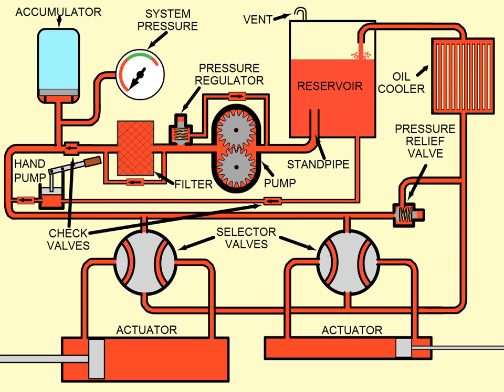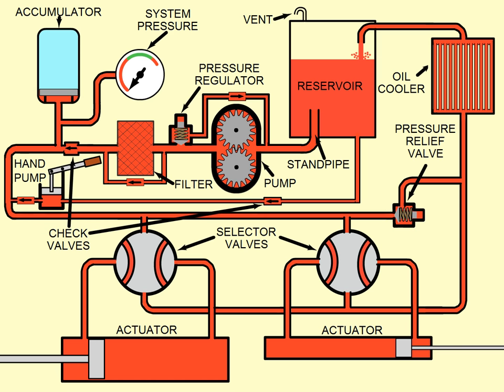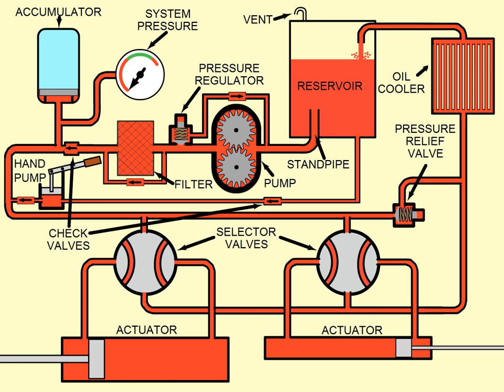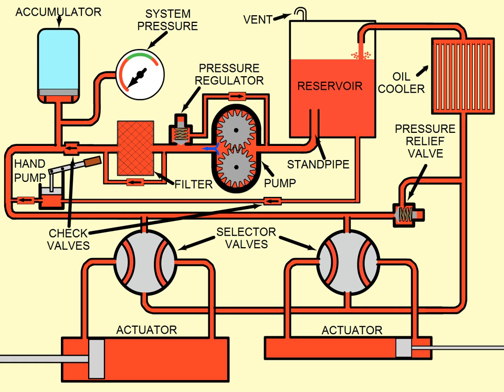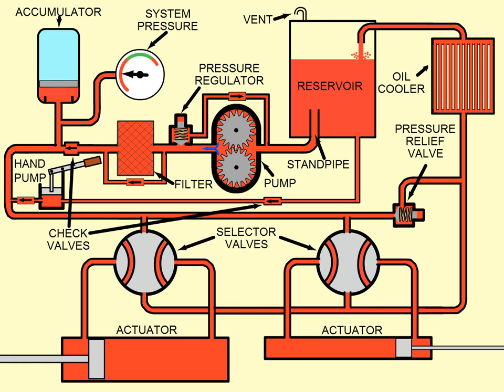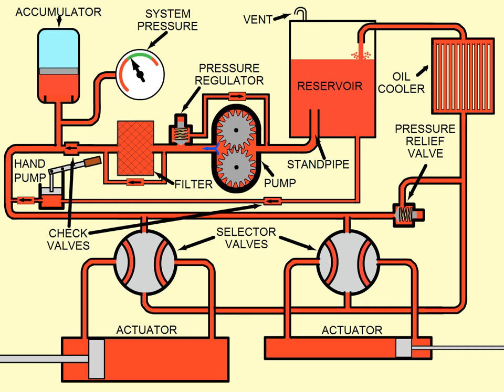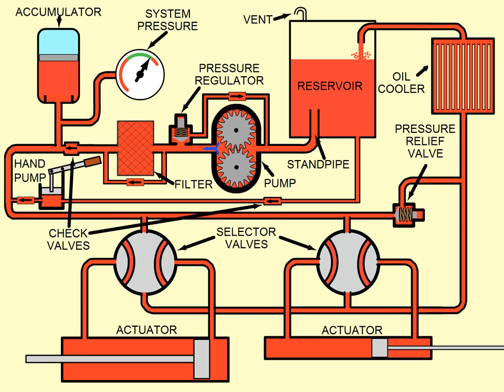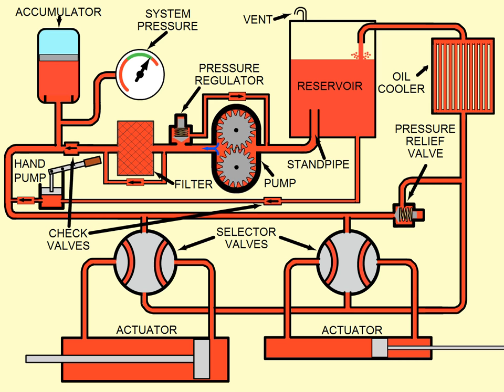HYDRAULIC SYSTEMS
This is from AIRCRAFT GENERAL KNOWLEDGE - HYDRAULICS - HYDRAULIC SYSTEMS